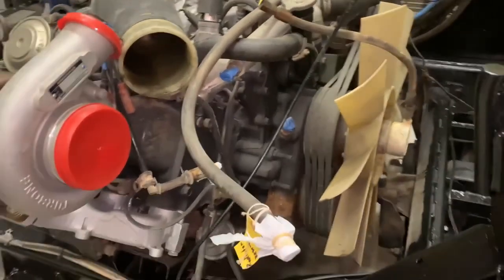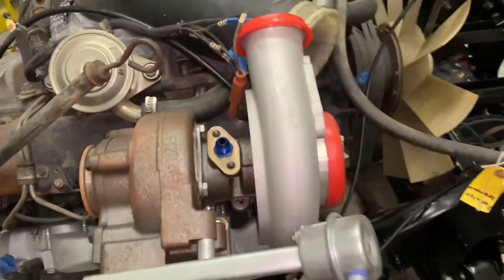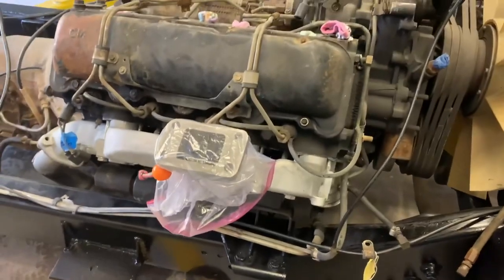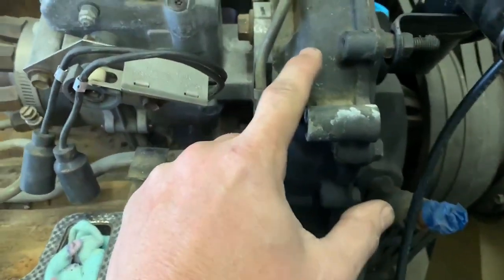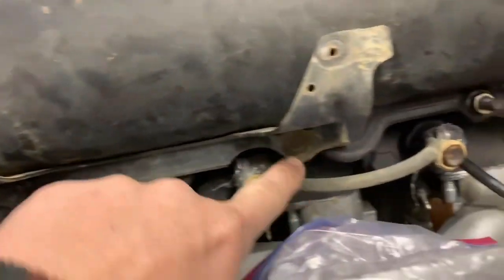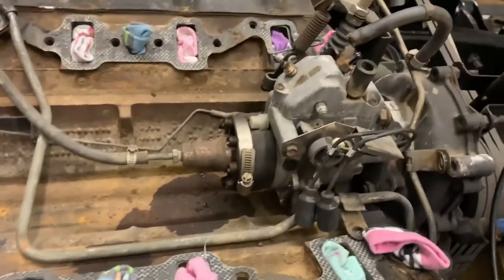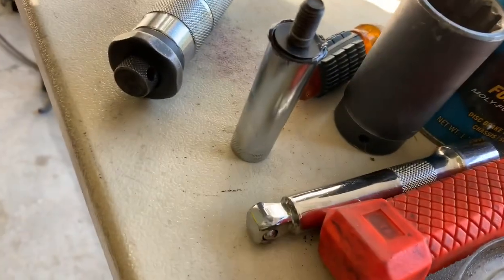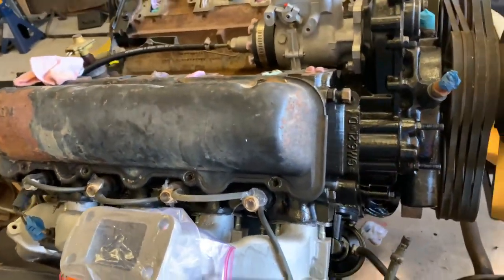Humvee Fuel Injection Pump Replacement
Thanks for supporting @ktgarage1126

This video provides step by step instruction on how to replace the HUMVEE, Hummer H1, M998 Fuel injection pump. The procedure is not difficult, but it does require a lot of time. Go slow and document what you remove so you know how to reassemble. Be sure to use the correct replacement pump with the same part number. There are different versions of these pumps and they are different between the 6.2L and 6.5L